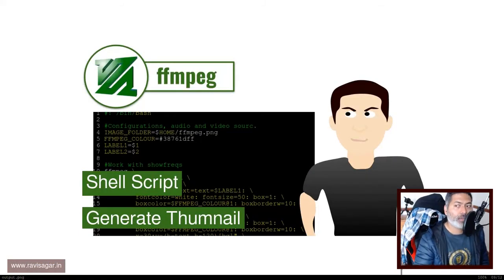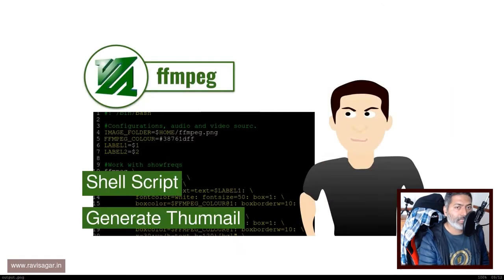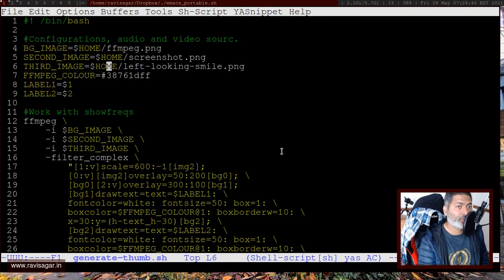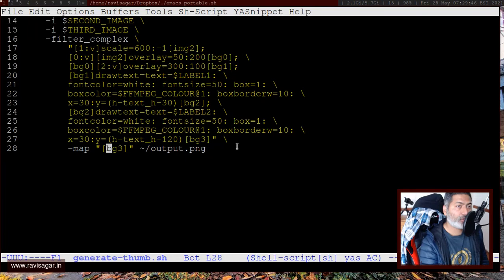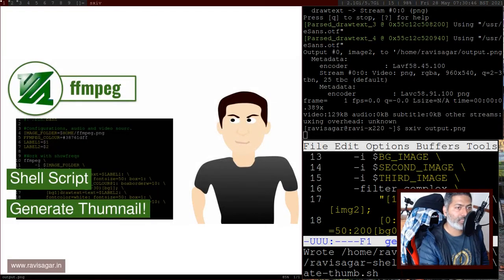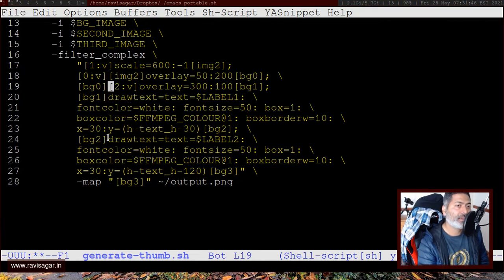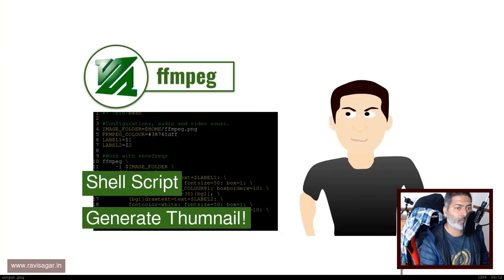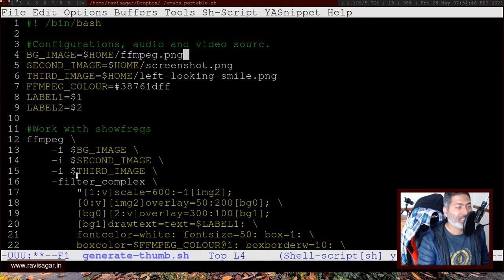Don't waste time creating YouTube thumbnail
After recording your video you want to upload it on YouTube but do you waste time generating thumbnails? I have created a shell script to do it automatically.

1. Jira Quick Start Guide (Book)
3. Jira 7 Guide for Administrators and Developers (Video course)
4. Jira 7 Essentials (Video course)

5. Google Apps Script tutorials

Social